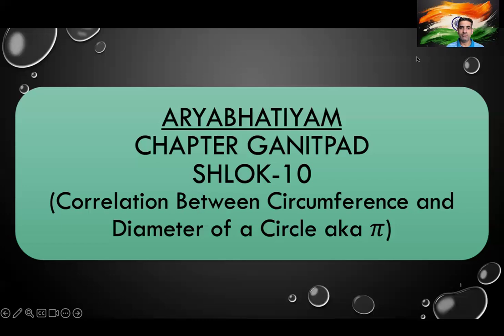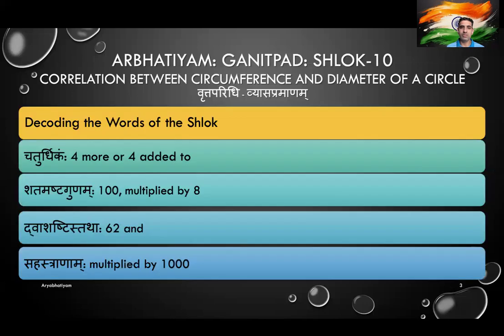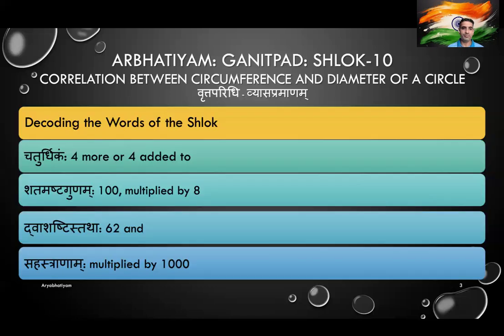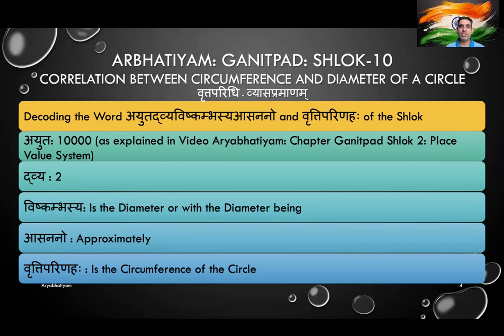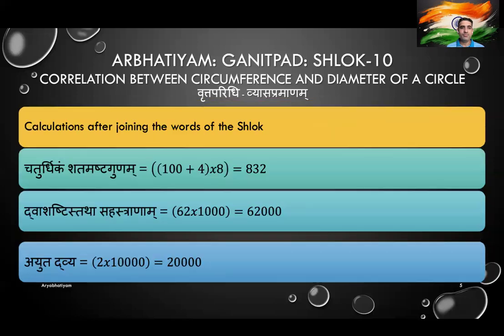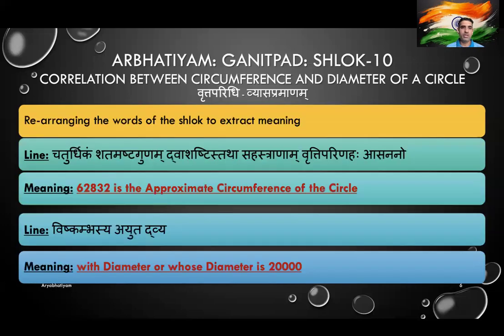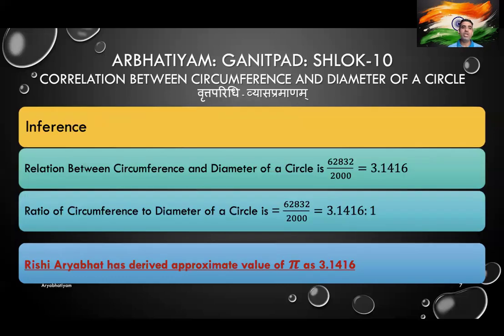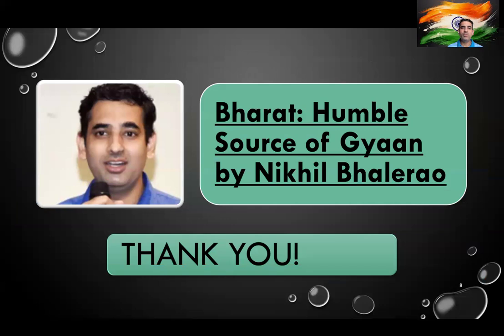Value of 𝝅 (Pi) | Aryabhat | Aryabhatiyam | Chapter2 | Ganitpad Shlok 10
Aryabhatiyam Ganitpad Shlok 10 Value of Pi or Correlation between Circumference and Diamater of a Circle

Refer for definition of Word Ayut in the Shlok